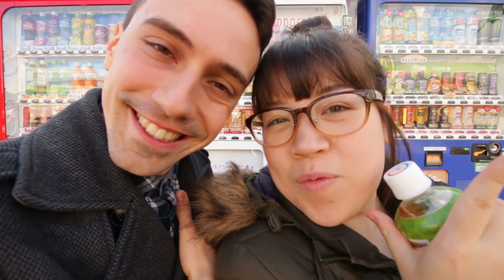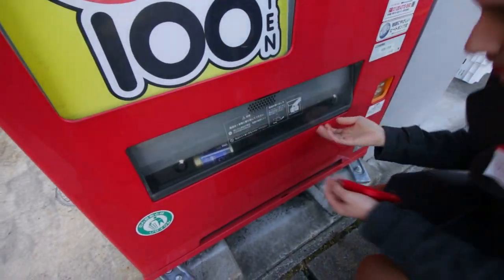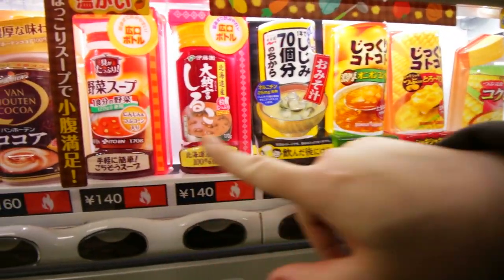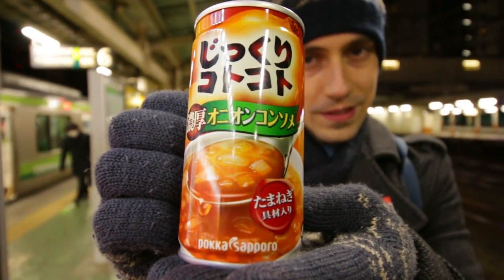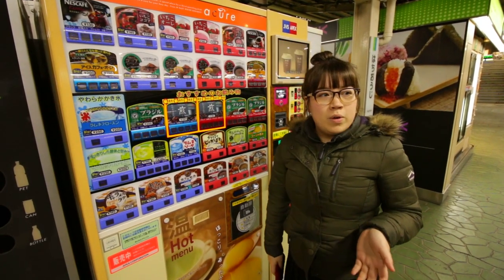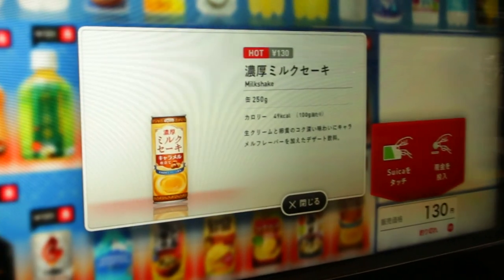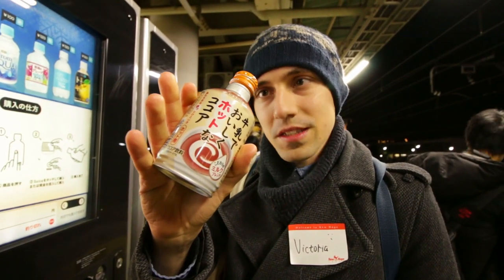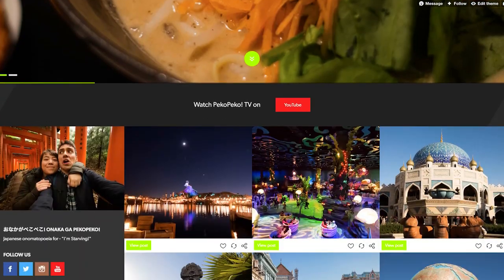PekoPeko!TV | Vending Machines [Winter Edition]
Let's talk about vending machines, winter edition! Being in the peak of winter, theres nothing more comforting than a hot drink. And this episode Alan and I are in search for the very best that Japanese vending machines have to offer. We're talking about teas, chocolates, soups and more!

► ABOUT US

おなかがぺこぺこ! | ONAKA GA PEKOPEKO!
Japanese onomatopoeia - "I'm Starving!"

Hi we're PekoPeko!TV: BFFs, foodies, two peas in a pod. PekoPeko!TV is all about the exploration of food culture in Japan, where each episode we introduce a new food type to our friends back home in the West. What is it? Where did it come from? What does it taste like? All of these will be answered and more!

► BRANDING

LOGO | Victoria Coppen
INTRO | Robin Callan-Kolthoff
OUTRO | Rory Norton

► MUSIC